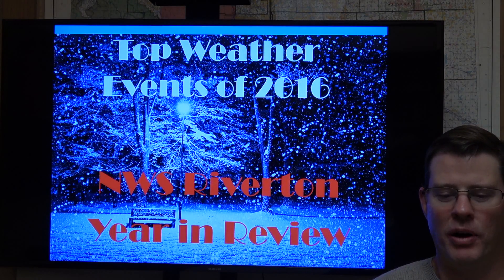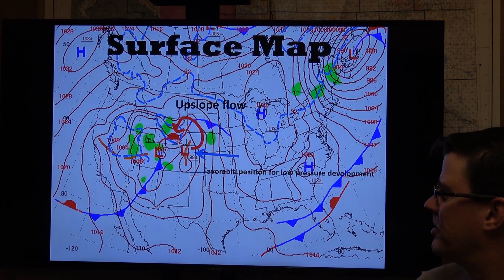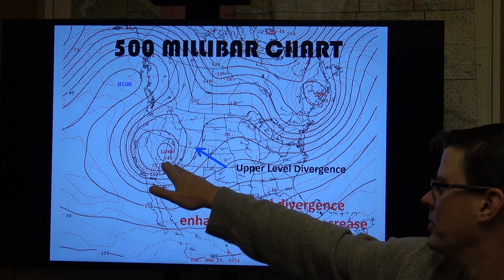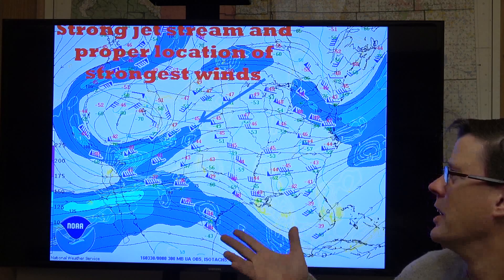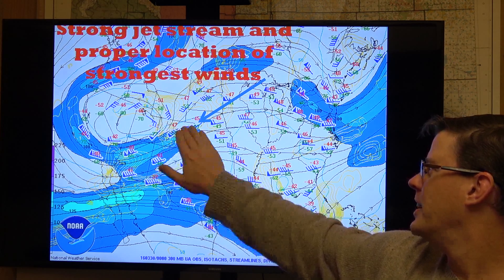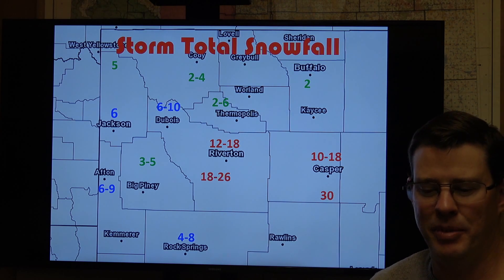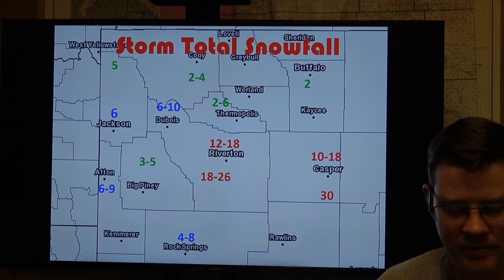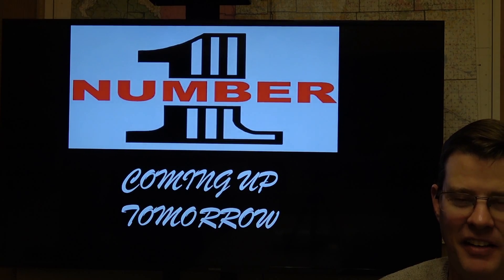Top Weather Events of 2016 - No. 2- March 28-30 Snowstorm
The number 2 weather event of 2016 is the late March snowstorm that dumped from 1 to 3 feet of snow across much of Central Wyoming.